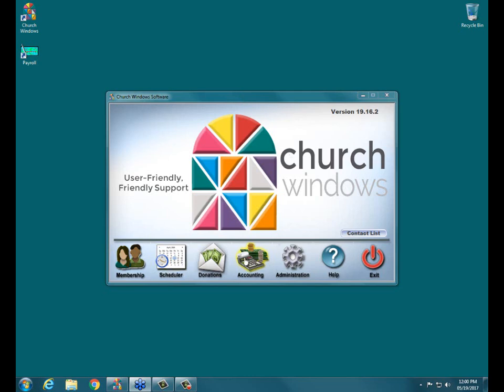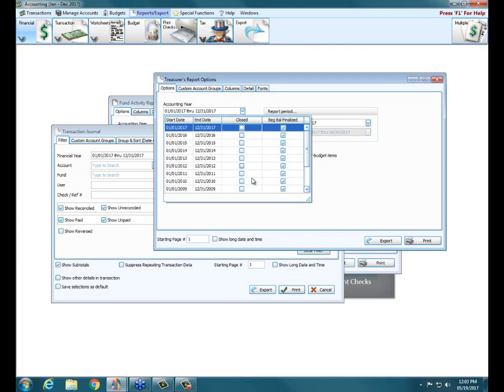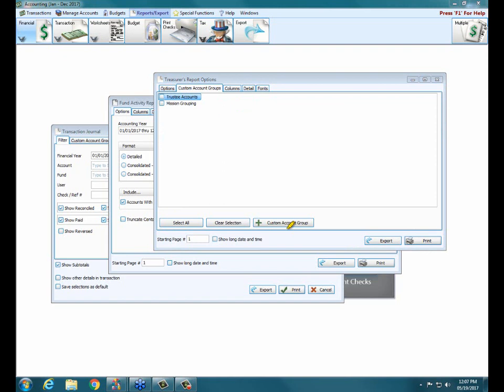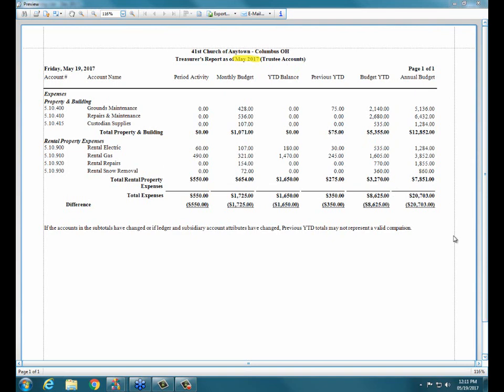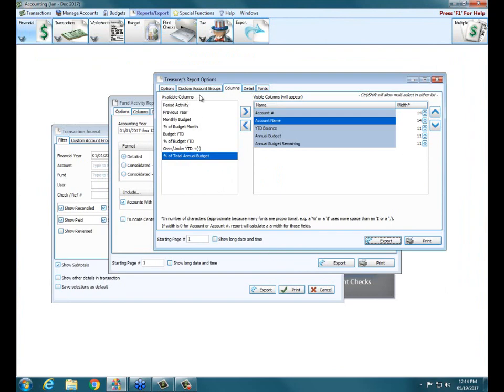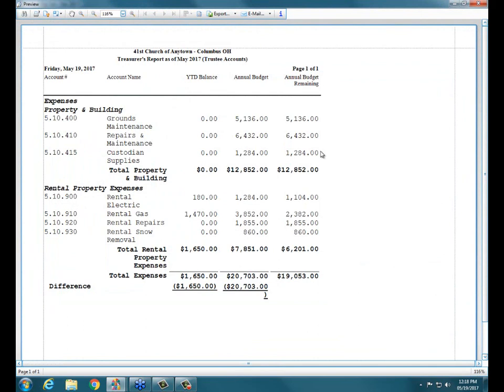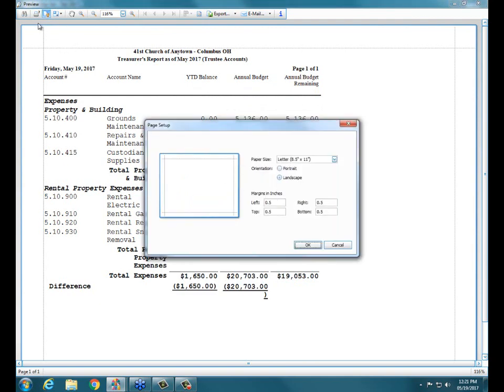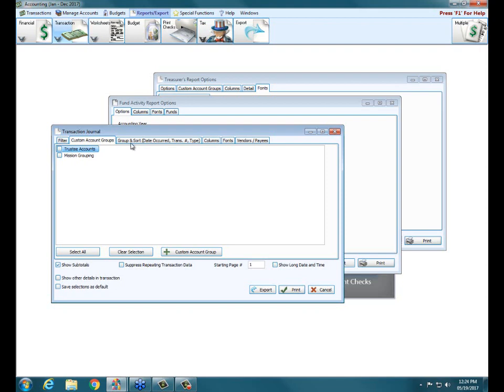Church Windows Software v19 - Accounting: Report formatting.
In this video, learn how to customize your reports so that you see only the information you need. Presented 5/19/2017.